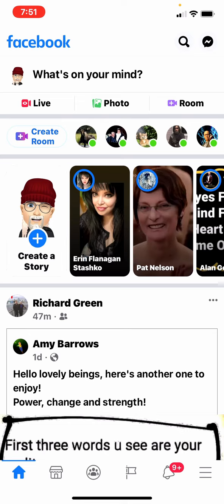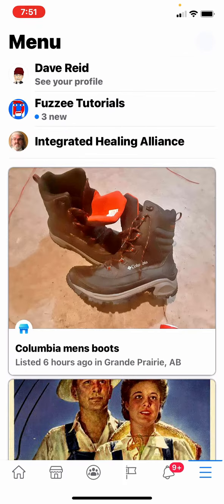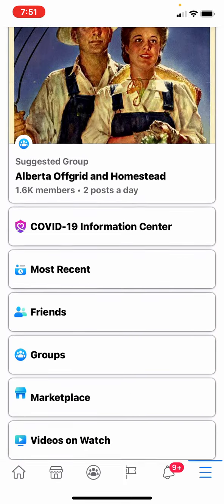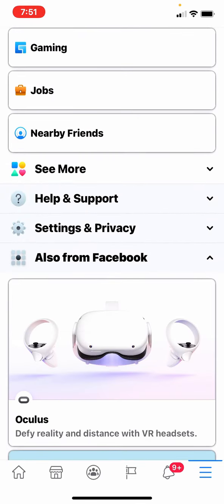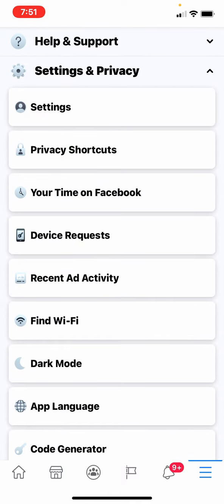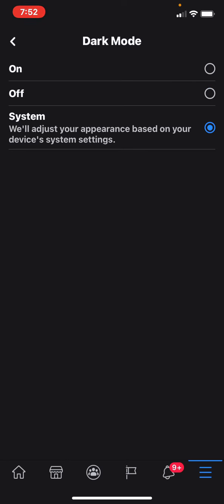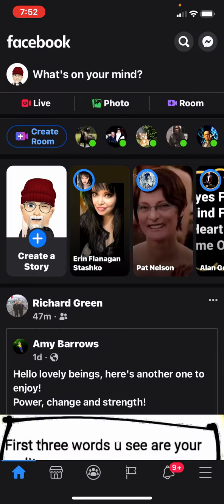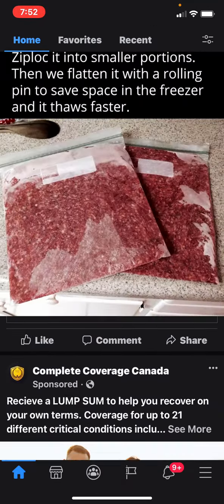Dark mode Face Book App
Dark mode Face Book App. I show you how to enable dark mode in your Face Book app on your mobile device. It is easy to do and I guide you there in under 2 minutes. FaceBook finally went public with dark mode in the mobile version of Face Book. You will love this new feature if you like Dark Mode in your other apps.